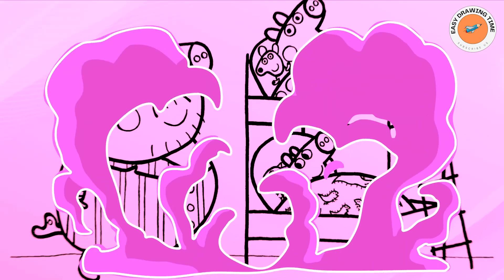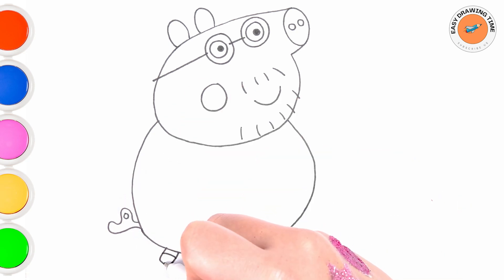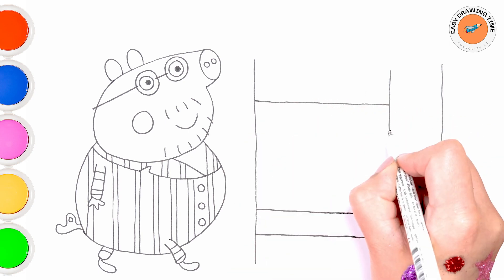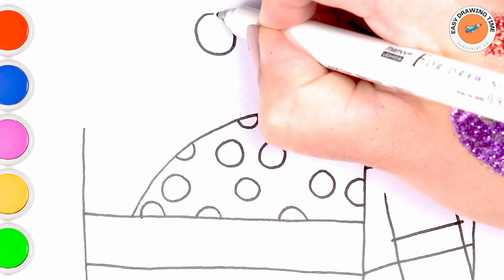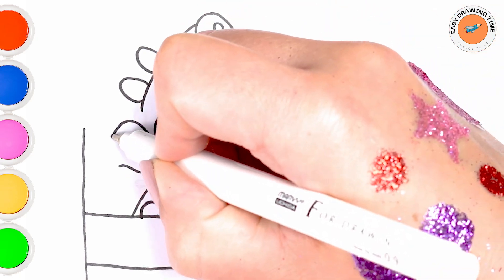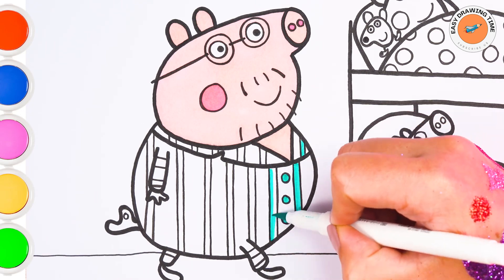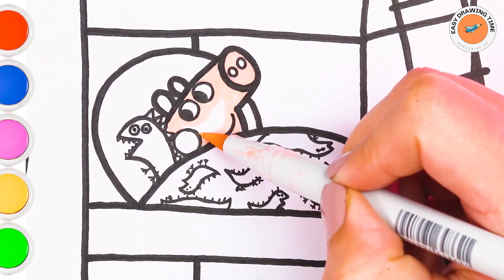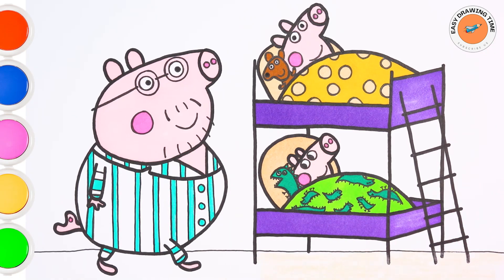Drawing and Coloring Peppa Pig And George Pig Bedtime🐷🛏🩷 Easy Drawing For Kids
Hi Everyone,
Now This Is Drawing And Coloring Peppa Pig And George Pig Bedtime, Time.🐷🛏💤💗

✨we’ll dive into the magical world of Peppa Pig! In this enchanting video, we’ll show you how to draw and color 3 beloved : Peppa Pig, George Pig And Daddy Pig.

My channel is the perfect place for you! I make step-by-step drawing tutorials for kids, so you can learn how to draw basic things like shapes, fruits, vegetables, animals, and so much more. I also draw your favorite characters like Peppa Pig, Pocoy, Masha and the Bear, and so on.

How to Draw Peppa Pig
Drawing for kids
How to Draw George Pig
Peppa Pig drawing
Kids videos
how to draw Daddy Pig
Cartoon Drawing